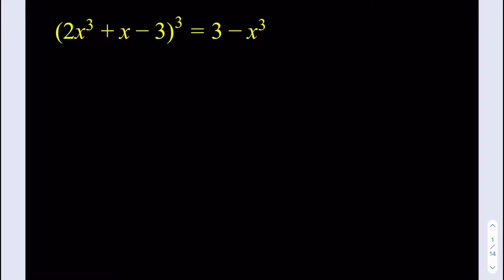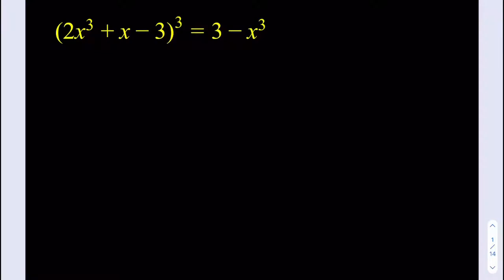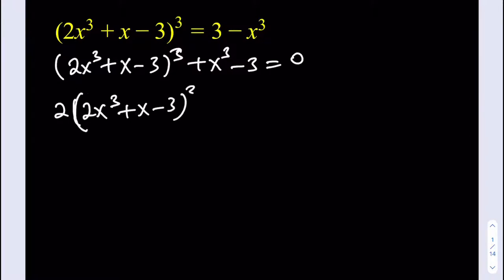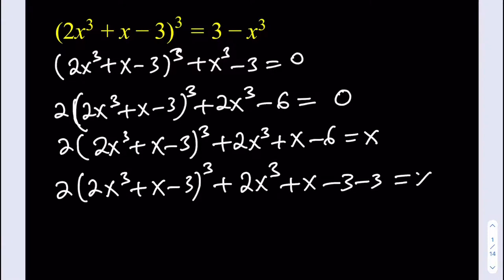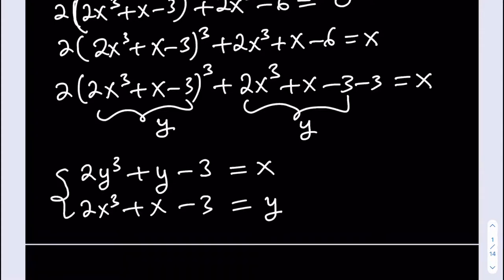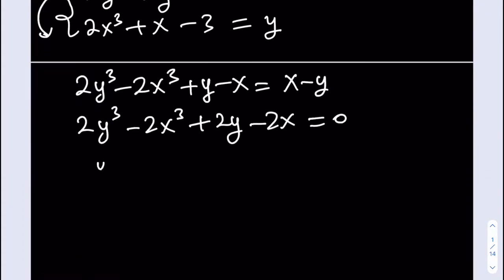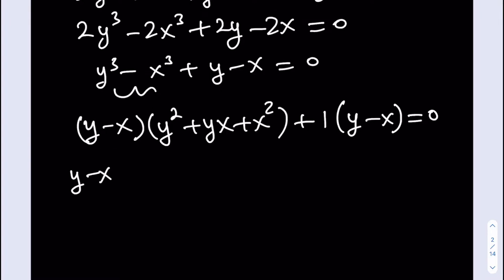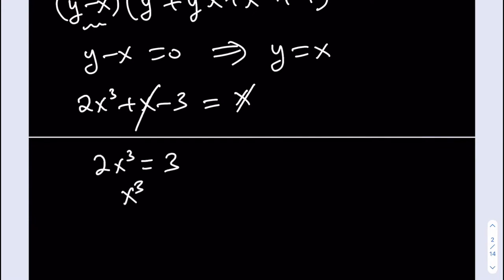Solving A Nonic Equation Using An Interesting Method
If you need to post a picture of your solution or idea:
(2x³ + x - 3)³ = 3 - x³